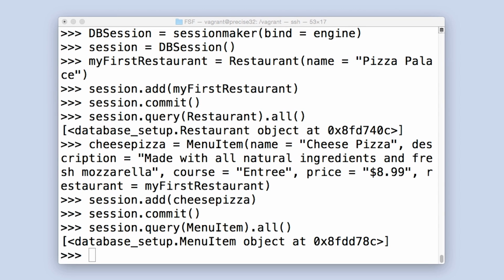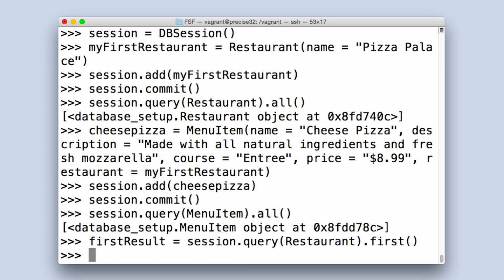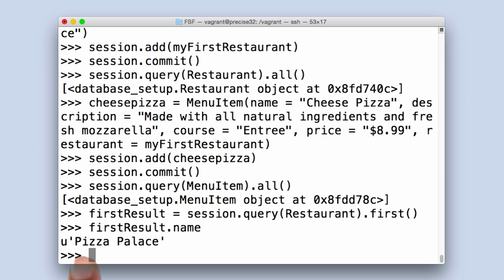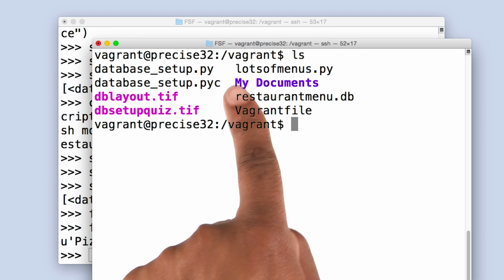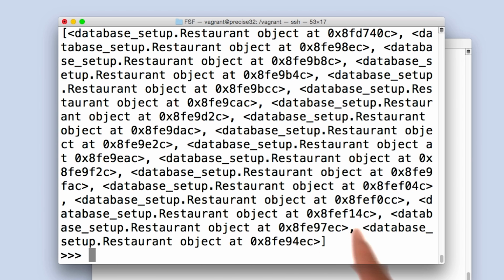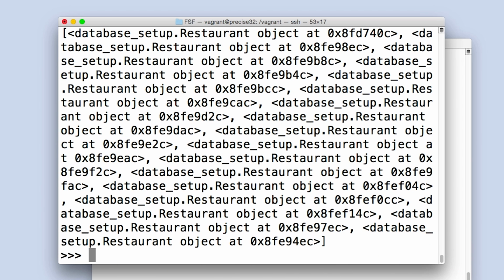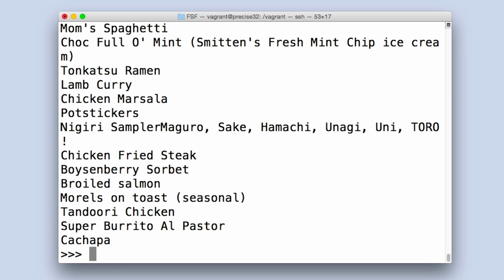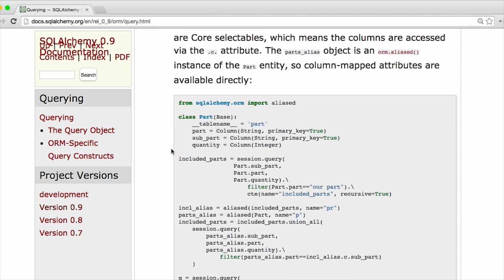CRUD Read - Full Stack Foundations